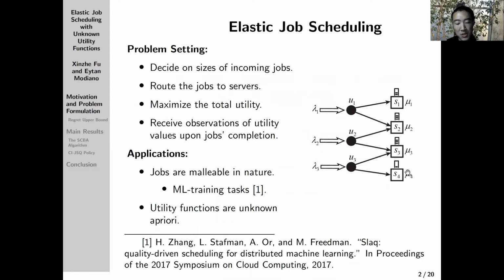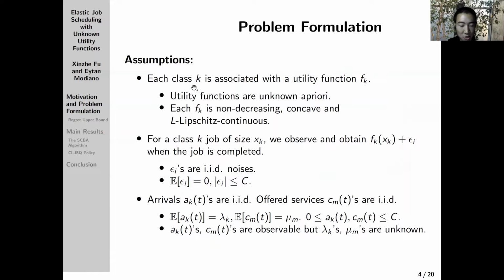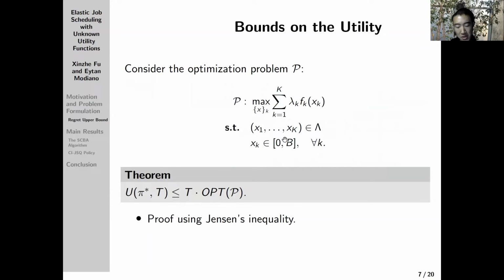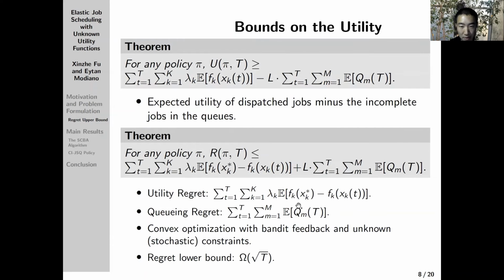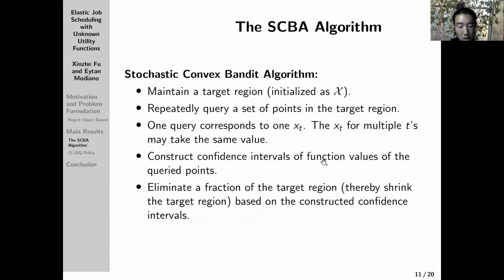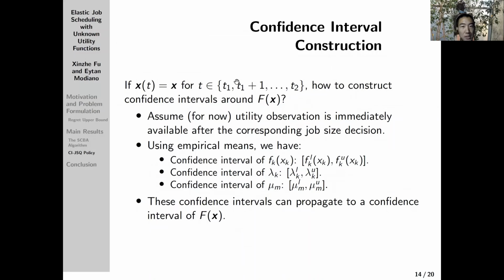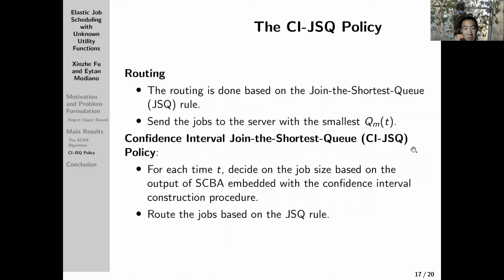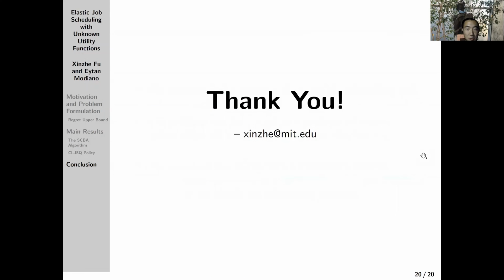Elastic Job Scheduling with Unknown Utility Functions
This is the intervention of Xinzhe Fu, Eytan Modiano, at the 39th International Symposium on Computer Performance, Modeling, Measurements and Evaluation.